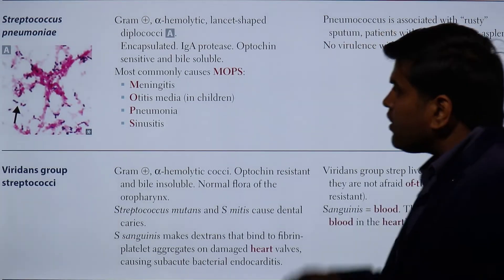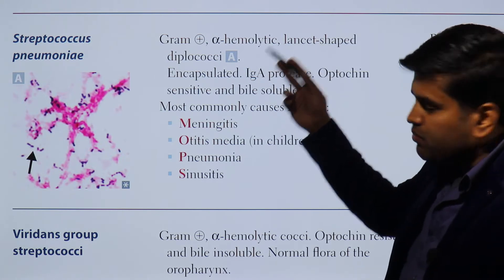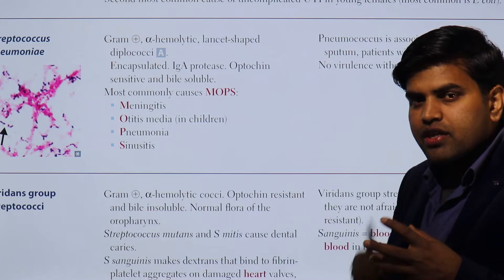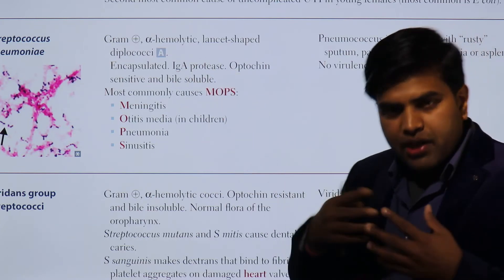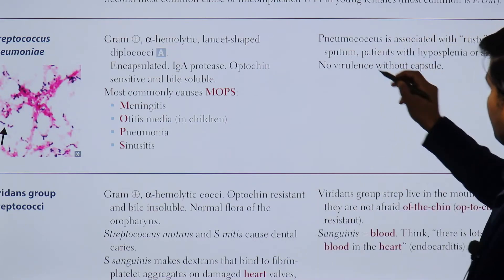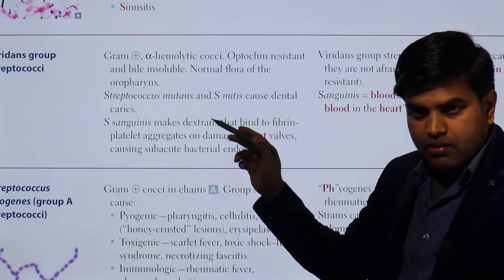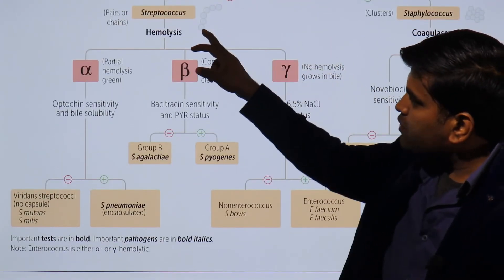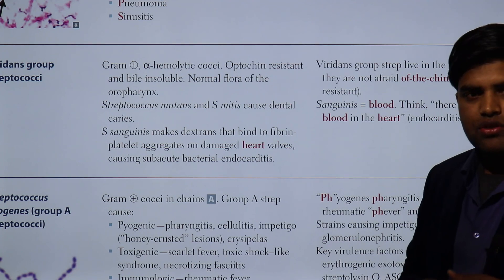Streptococcus pneumoniae and viridians group streptococci USMLE Step1 2021 Microbiology 13a page136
Streptococcus pneumoniae and viridians group streptococci  USMLE Step 1 2021 Microbiology 13a page 136
viridians-group-streptococci